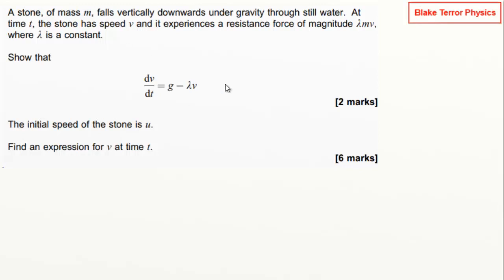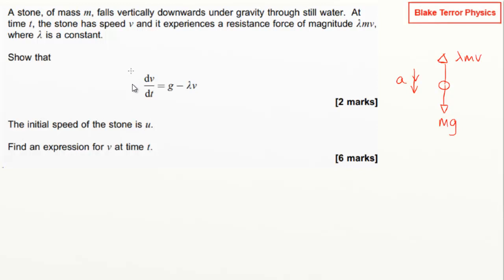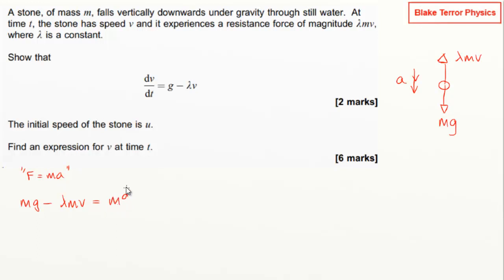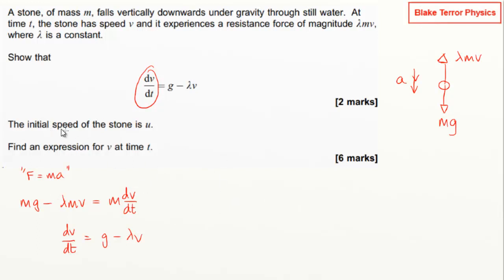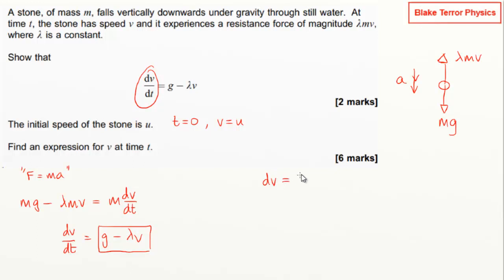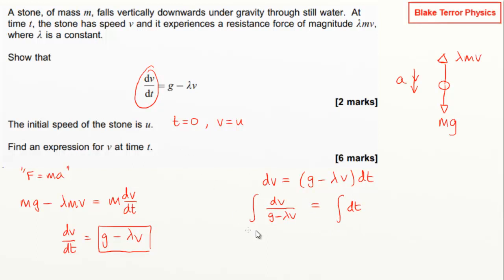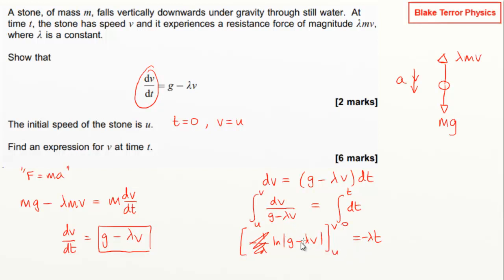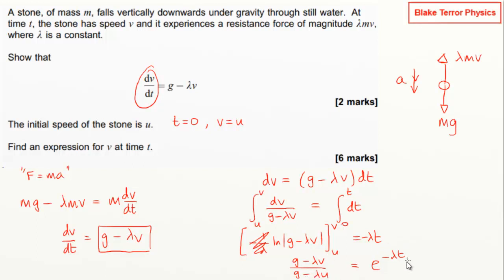Dynamics: Variable Acceleration/Differential Equation Question